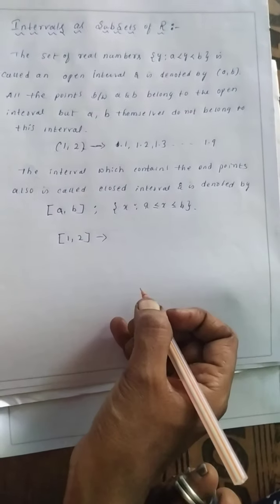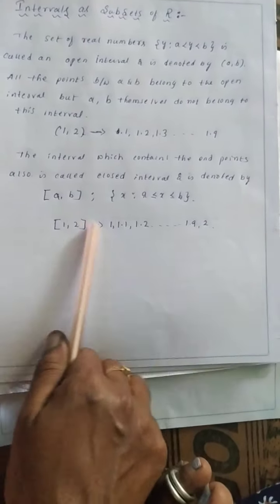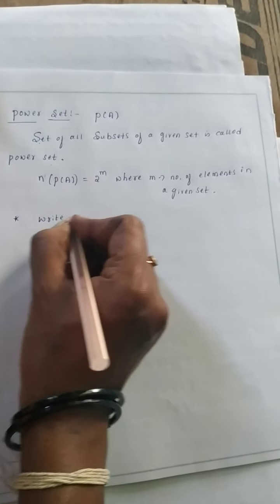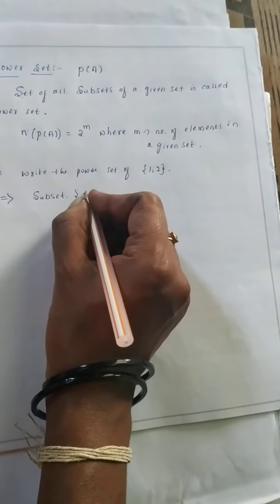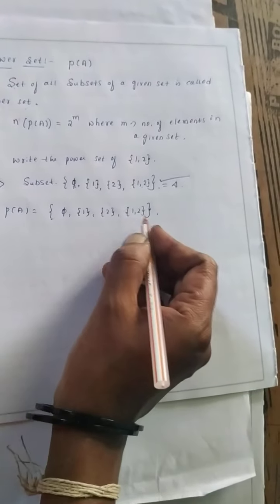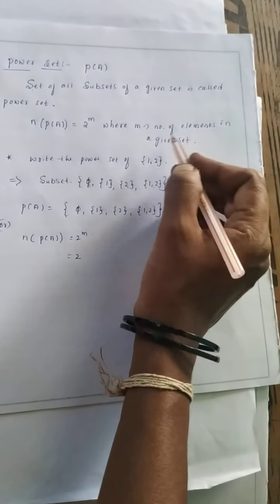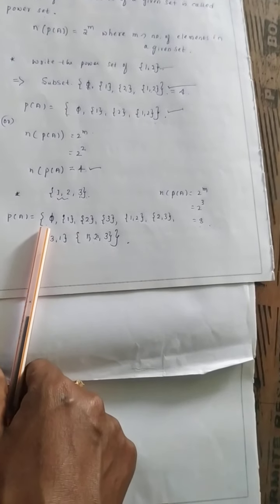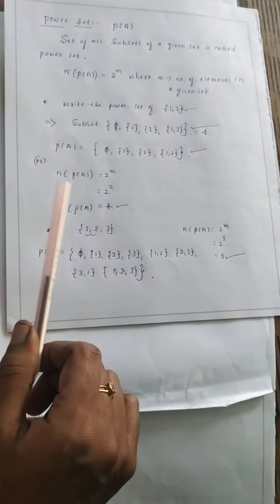Sets(part-5)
Power set